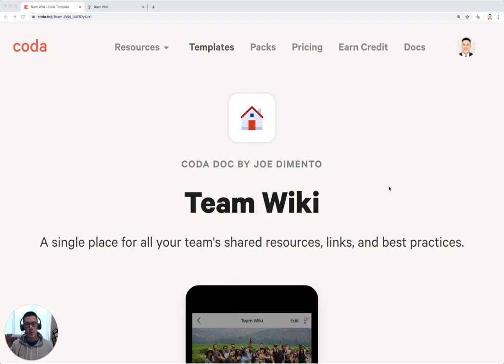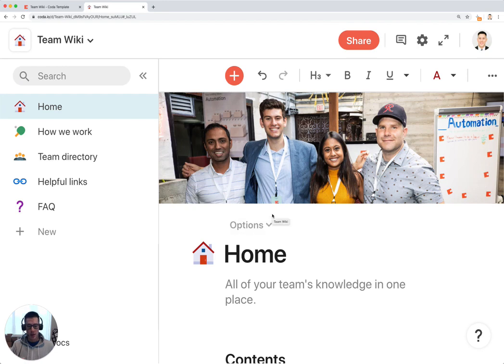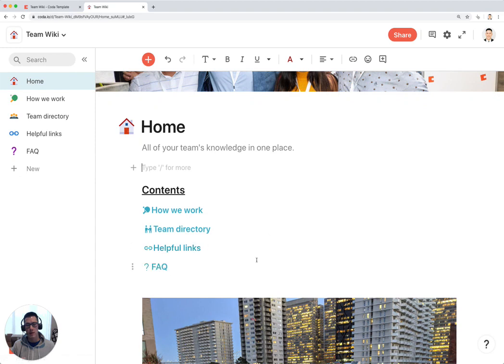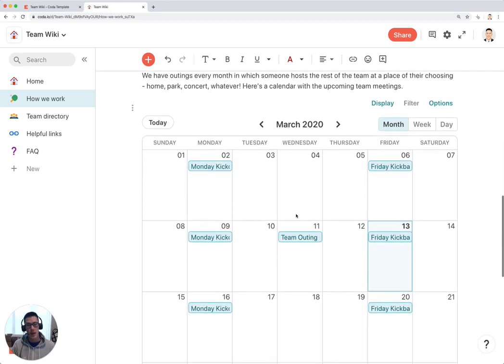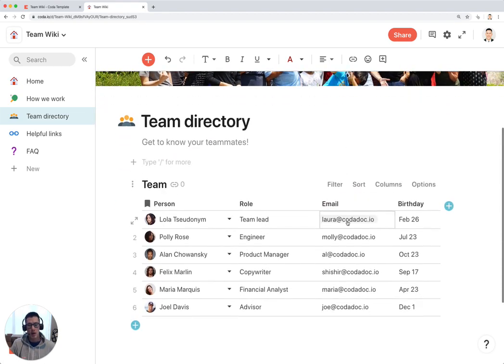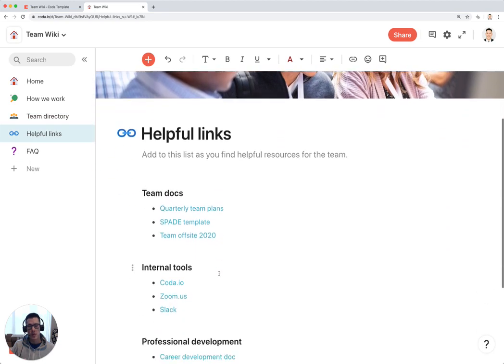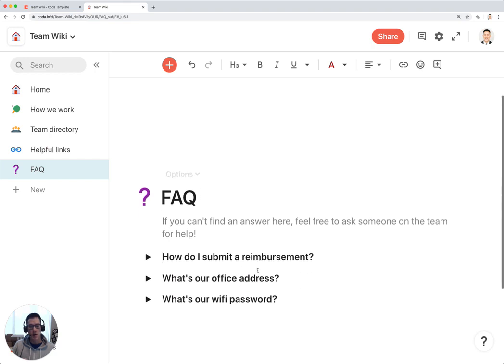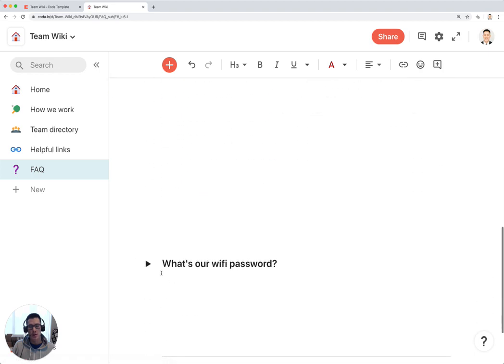How to Use an Internal Team Wiki or Knowledge Base - Template & Tutorial (Coda)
This is a tutorial of the Team Wiki template in Coda by Joe DiMento

Easily jump to sections in this video:
* Intro - 0:00
* Table of contents for your content - 0:24
* How your team works - 0:38
* Team directory - 1:55
* Helpful links - 1:15
* FAQ - 1:30

Consolidate all your team’s spreadsheets, docs, and tabs into a single team wiki. Build a knowledge base with important links, upcoming dates, FAQ’s, and any other information that keeps your team running.

This doc is meant to be copied and customized. Add your own team photos, create new sections, and make it feel like home!

This template allows you to:
* Organize different pages with content for your team
* Have a roster of all employees with their job titles, location, and more
* Personalize each page with cover images so your team members will feel at home in the doc